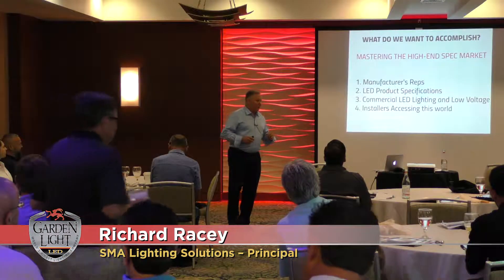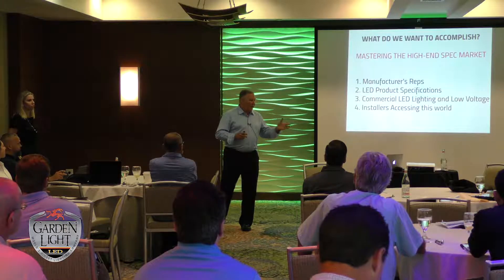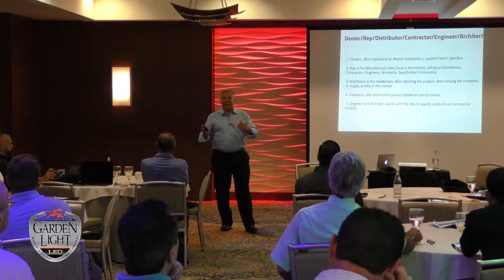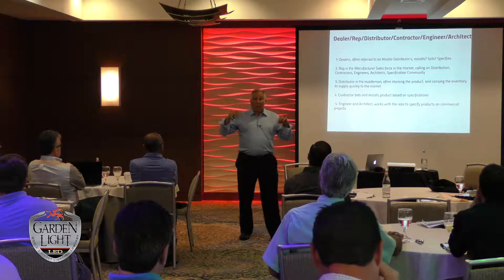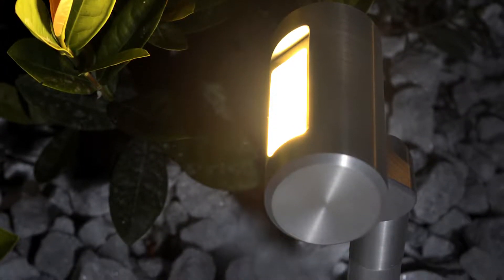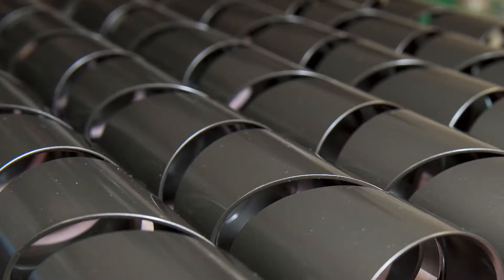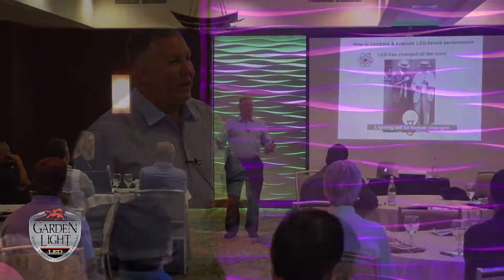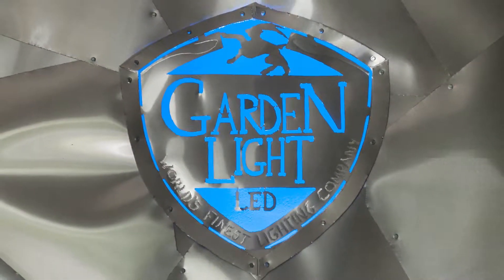Expand Your Outdoor Landscape Lighting Business - Learn how to Master the High-End Spec Market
Lighting professional Richard Racey goes in depth on how to work with Manufacturers Rep’s and how these groups can be very beneficial partners for expanding your lighting company business.

Richard Racey- SMA Lighting Solutions

Richard Racey brings more than thirty years of expertise including LED product specifications, working with independent professional commercial lighting industry sales agencies; professional lighting specifiers; corporate clients; lighting and electrical distributors.

To get more insights on the major channels to generate more profits as a lighting design company looking to expand their business and revenue, get involved with the experts leading the industry at Dealer Congress with Garden Light LED